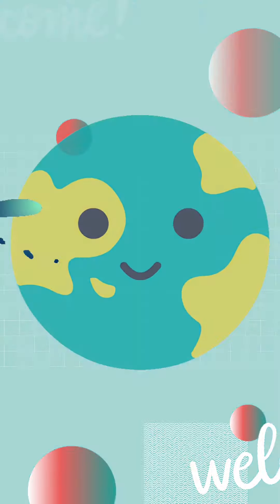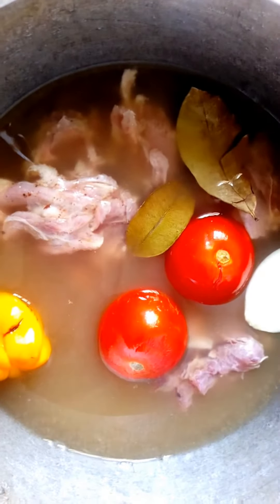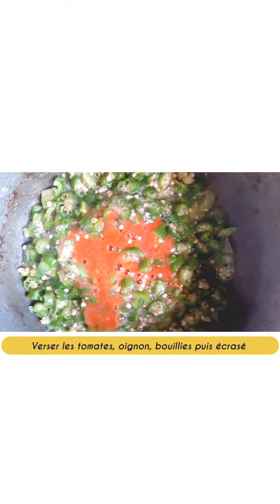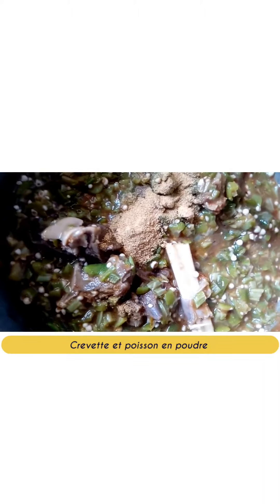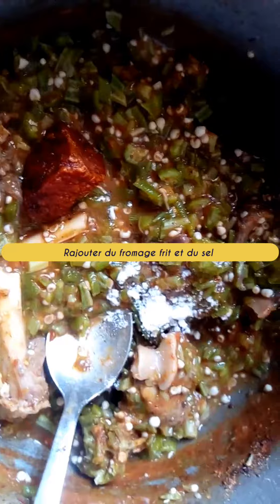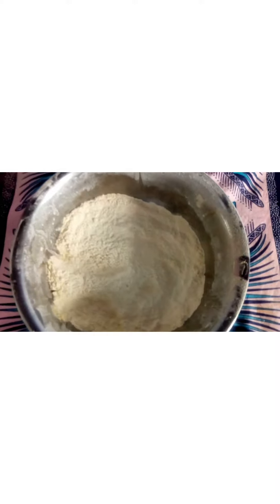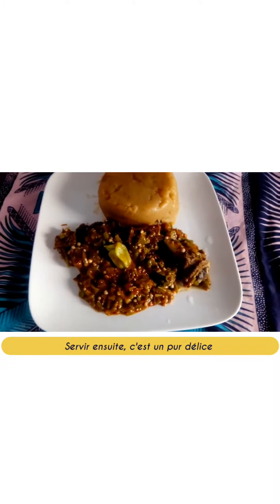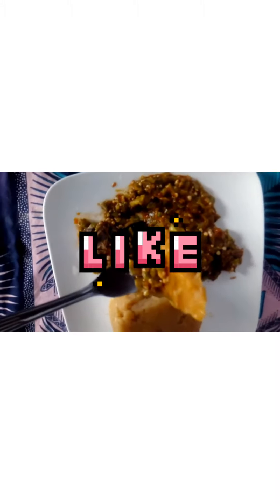THIS OKRO SOUP WITH GOAT MEAT IS SO DOPE-PLACALI SAUCE GOMBO ET VIANDE DE MOUTON😋😋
📝Recipe:
For this recipe,We will season the mutton meat with pepper, garlic, ginger, and bay leaf. Then we will boil everything with tomato, onion and chilli and then crush them. Set aside the broth and pour in the okra and potash. Then pour in the crushed tomatoes and add Maggi meat, mutton broth with shrimp and grounded fish. Add the mutton meat with fried cheese and salt. Finally put red oil and fresh peppers. For our placali, we will use cassava flour that we will dilute and mix over low heat until the dough this shape. But if you have cassava you can crush it and do the same. The gombo sauce with mutton is the best. If you've never eaten this we're giving you an opportunity to make this recipe today.

Peace✌️